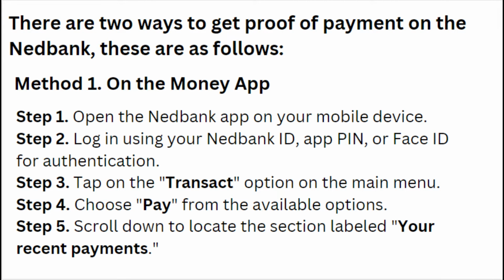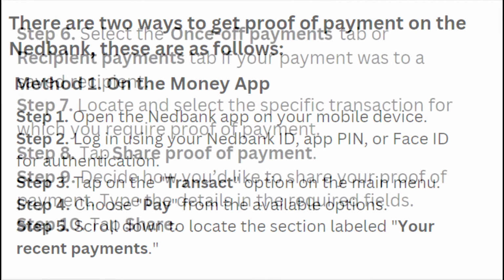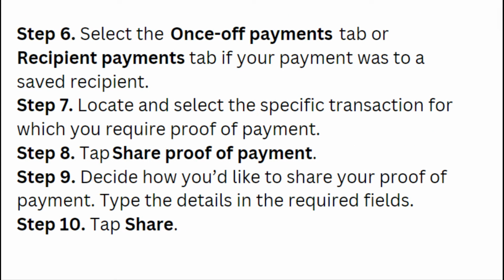How To Get Proof Of Payment On Nedbank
In this informative YouTube video, we will guide you on how to obtain proof of payment on Nedbank. We understand the importance of having evidence of your financial transactions, and we will walk you through the step-by-step process to ensure you can easily access and retrieve your proof of payment. Follow along as we demonstrate the necessary actions to obtain this crucial document.

00:11 Method 1. On The Money App
01:07 Method 2. Through Online Banking